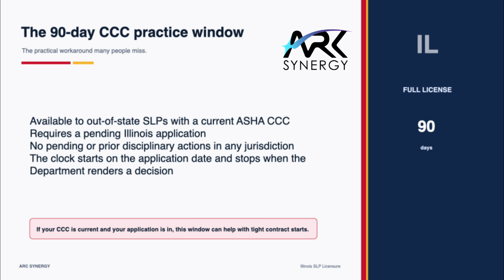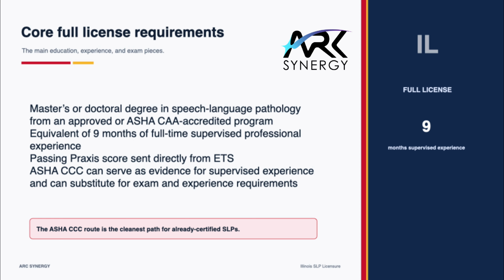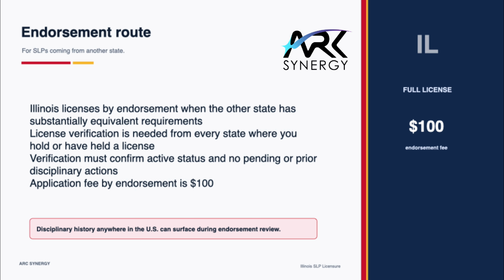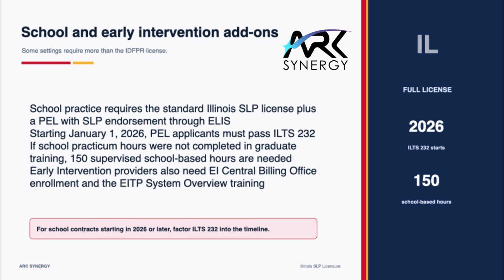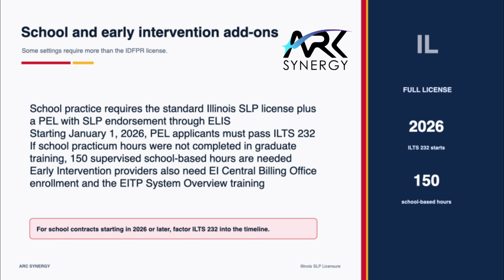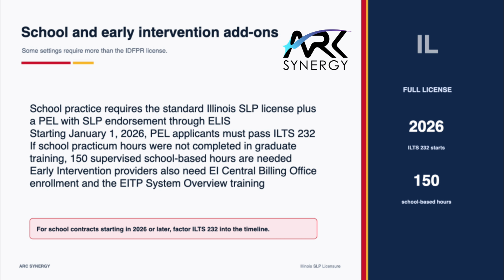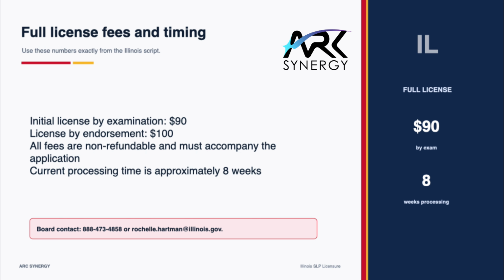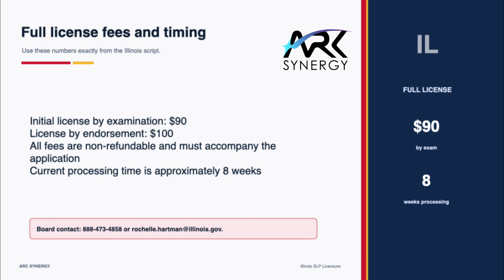How to Get Your Illinois SLP license: Requirements, Fees, Processing Timeline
This video explains how to get your SLP license in Illinois, including fees, timelines, rules, required documents.

Chapters:
00:00:00 Intro
00:00:49 Licensure content Part 1
00:03:11 Message
00:03:46 Licensure content Part 2
00:08:54 Outro